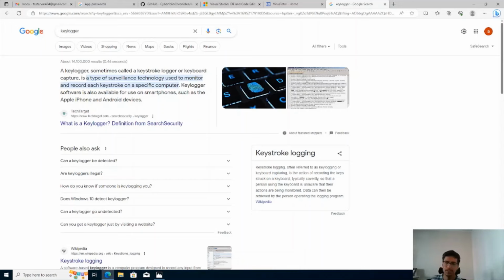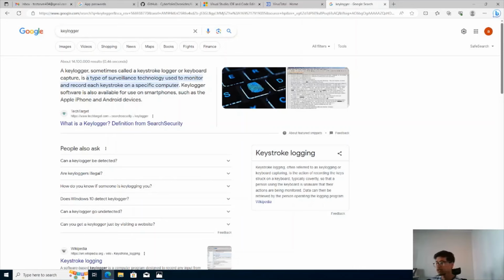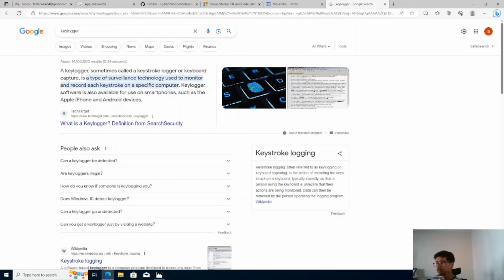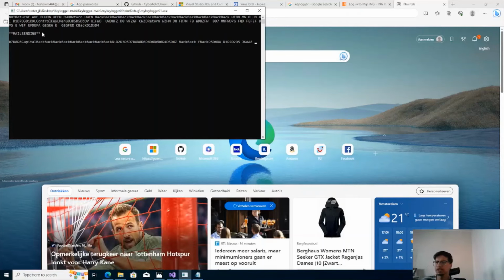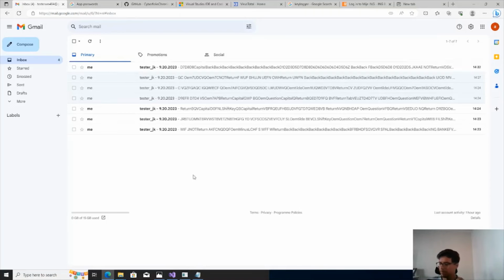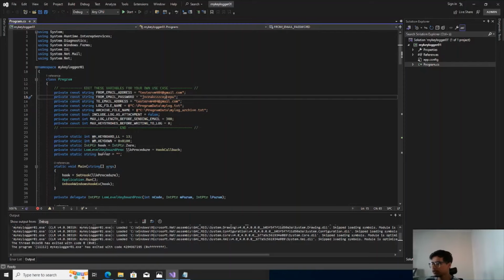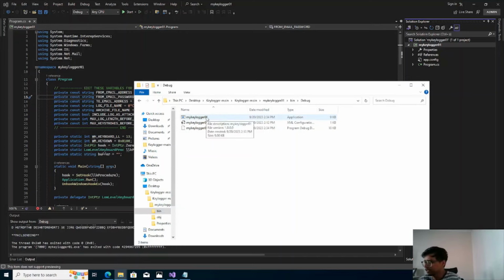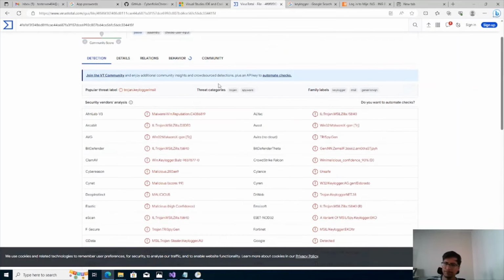Unmasking Keyloggers: What They Are, How They Work, and Staying Safe Online! (Educational Demo)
In this educational video, we'll delve into the world of keyloggers, explaining what they are and demonstrating their workings on a Windows 10 PC. I'll walk you through the steps of accessing the source code, customizing it to suit your needs, and responsibly deploying the keylogger on other computers. Join us for an informative session aimed at enhancing your understanding of keyloggers while upholding ethical use.

Intro:
In this video, we'll delve into the world of keyloggers—what they are, how they function, and the potential risks associated with them. We'll even demonstrate how they can capture keystrokes and be used for harmful intent. We'll touch on some code to explain basic principles, but we aim to keep things accessible and informative. If you're seeking a deeper dive into the technicalities, we have another video for that. By the end, you'll grasp keylogger operations and even compile and run the provided source code. Stick around for instructions on discreetly installing and running the .exe on other computers. This content is perfect for cybersecurity enthusiasts or anyone intrigued by fascinating tech.

What is a KeyLogger?:
At its core, a keylogger is software designed to record keystrokes from a keyboard. While it may have legitimate uses, it's essential to understand the potential misuse for cybercrime. Imagine infecting 1000 computers with a keylogger—everything these individuals type gets logged and sent back to the malicious entity. This could include sensitive information like social media conversations, bank account logins, and various searches. Even peculiar or embarrassing queries can be captured and exploited. While there might be valid applications, such as monitoring employees or surveilling suspected criminals, it's crucial to respect privacy and use this knowledge responsibly.

This video is strictly for security research and educational purposes. We vehemently discourage any malicious use of the information presented here. Stay informed and stay ethical.